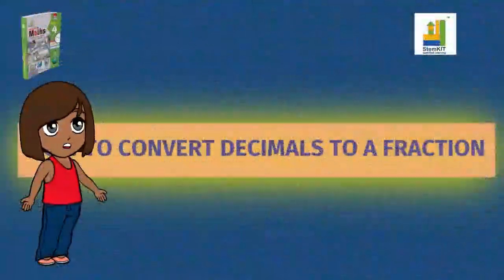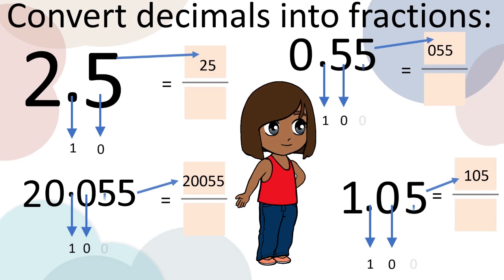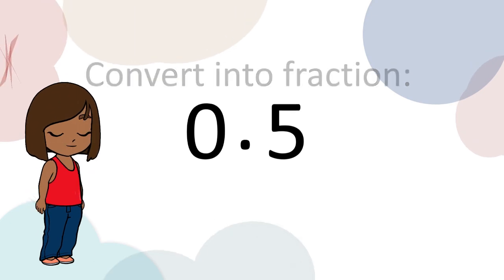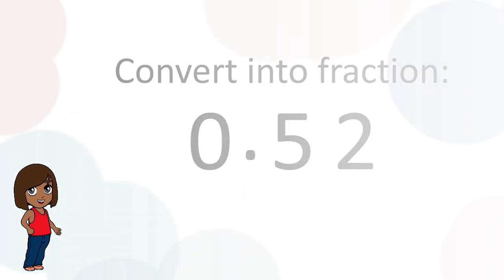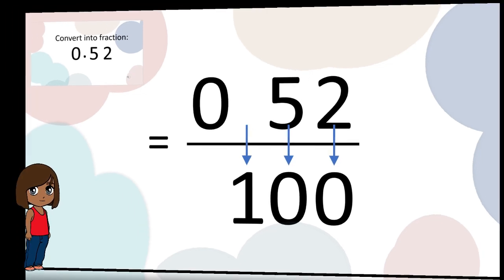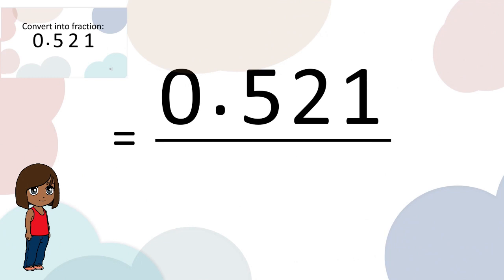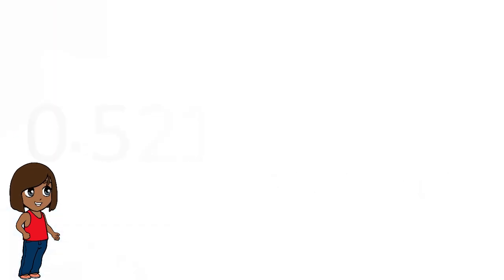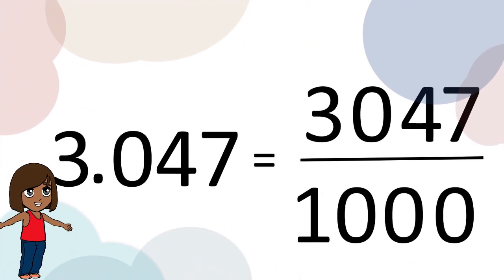🔢➗ Converting Decimal into Fraction | Grade 4 Maths Simplified ➗🔢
Hello, math explorers! 📚👋 Are you ready to learn how to convert decimals into fractions? Join us in this educational video designed for Grade 4 students as we explore this essential math skill. We'll guide you step-by-step through the conversion process, making it simple and fun to learn!

🔍 What You'll Learn:

Understanding Decimals and Fractions: Learn the basics of what decimals and fractions are.
Step-by-Step Conversion Process: Follow along with clear, easy-to-understand steps to convert decimals into fractions.
Worked Examples: Watch detailed examples that illustrate the conversion process from start to finish.
Practice Problems: Engage with practice problems to reinforce your learning and build confidence.
Tips and Tricks: Discover helpful tips and tricks to make conversion easier and more efficient.
📏 Step-by-Step Process for Converting Decimal into Fraction:
Identify the Decimal: Write down the decimal you want to convert.
Place Value Understanding: Determine the place value of the last digit in the decimal.
For example, in 0.75, the 5 is in the hundredths place.
Write as a Fraction: Write the decimal as a fraction with the corresponding place value as the denominator.
Example: 0.75 = 75/100
Simplify the Fraction: If necessary, simplify the fraction to its lowest terms.
Example: 75/100 simplifies to 3/4.
Practice and Examples: Work through practice problems and examples to solidify your understanding.
✨ Why Watch?

Clear Explanations: Enjoy step-by-step instructions tailored for Grade 4 learners.
Interactive Learning: Participate in interactive examples and exercises.
Confidence Boost: Build your confidence in converting decimals to fractions.
This video is designed to help you understand and master the skill of converting decimals into fractions, setting you up for success in your math journey!

🌟 Join Our Learning Community:

Share your conversion strategies in the comments below.
Let us know which math topics you'd like to learn about next!

💬 Comment with any questions or topics you want to learn next!

Join us in mastering the art of converting decimals to fractions, and become a math expert! 🔢➗